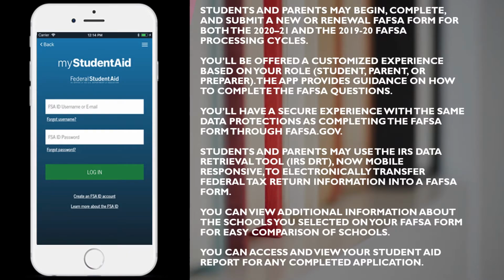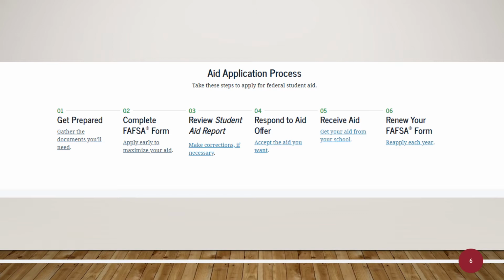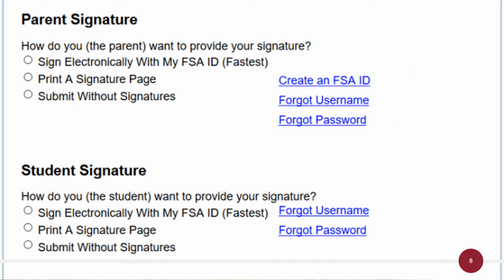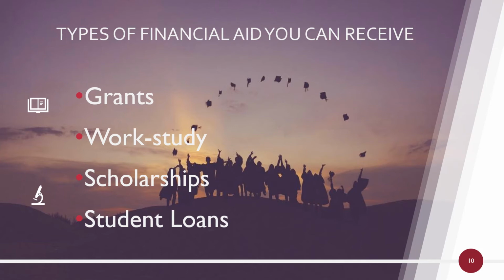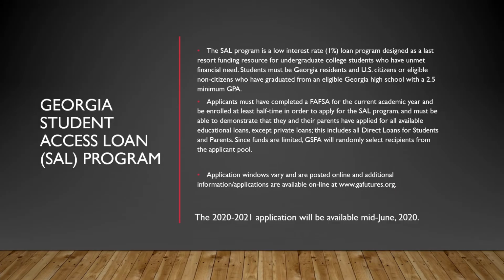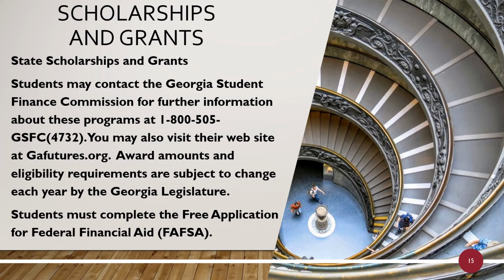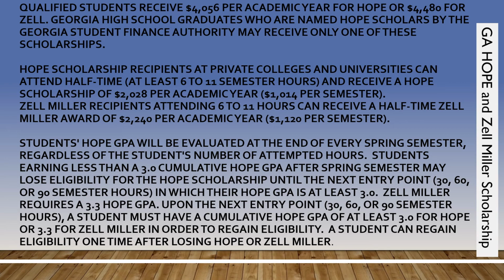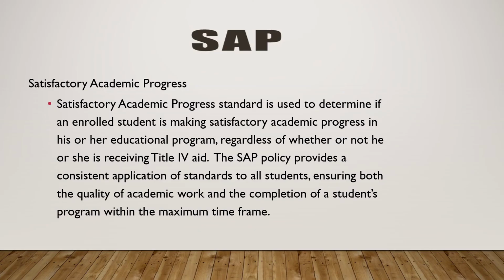Mercer Educational Opportunity Center Financial Aid Assistance Workshop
Mercer Educational Opportunity Center has put together a video that highlights the different aspects of Financial Aid and the FAFSA application. We have also attached a link to a survey for testing your knowledge! Please use the link after watching the video to help us make the experience better

If you are interested in signing up for more free workshops like this, please fill out our free registration below!